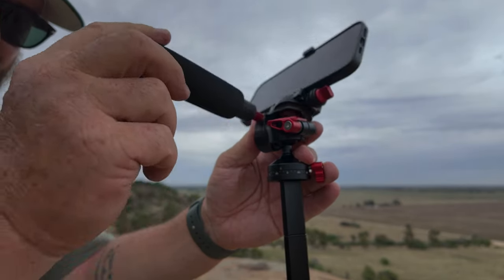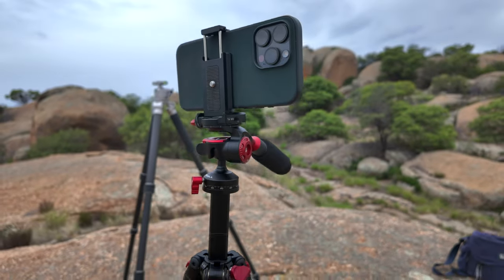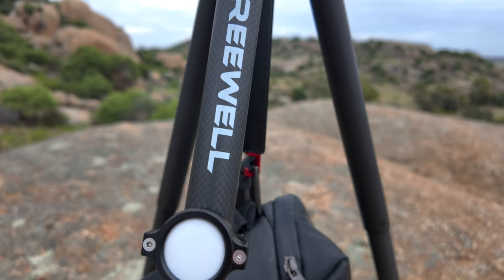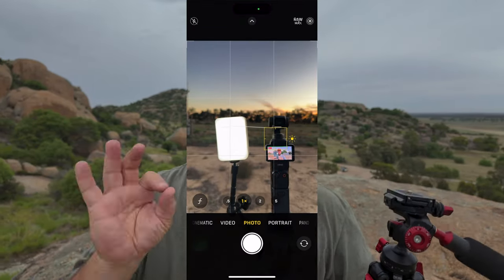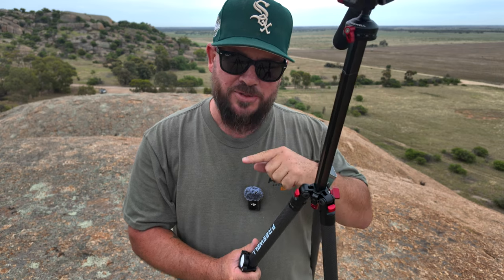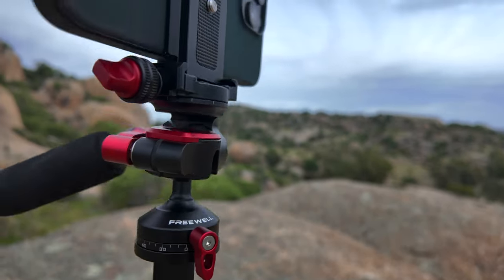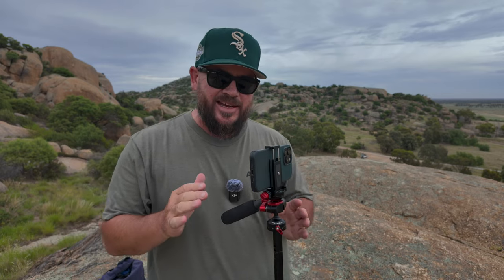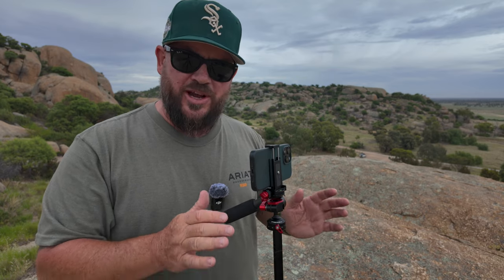The best phone tripod 2024 - Freewell Real Travel Tripod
Is this The best phone tripod of 2024? In this video we look at the best tripod for phone photography in 2024. The Freewell Real Travel Tripod. This is a lightweight carbon fibre tripod. It has an in built phone holder for the tripod.

So if youre looking for a PHONE TRIPOD, this is one that you should look at. It even has a Built in Airtag holder.